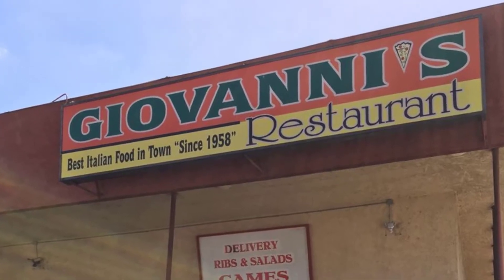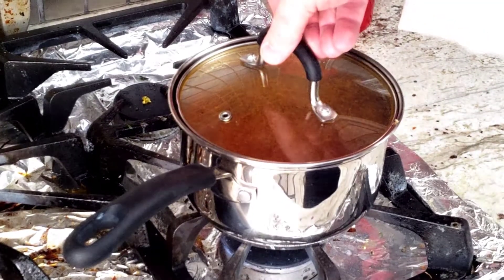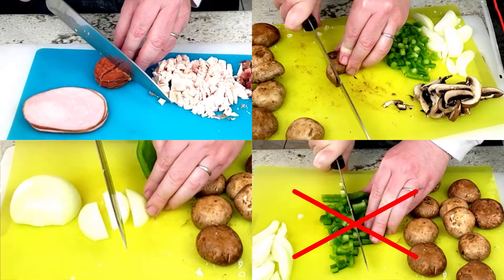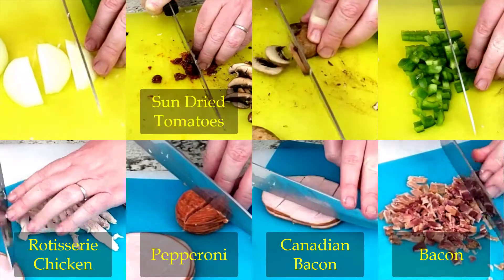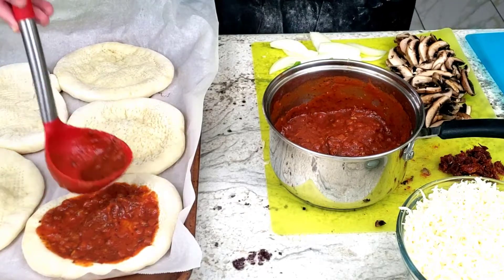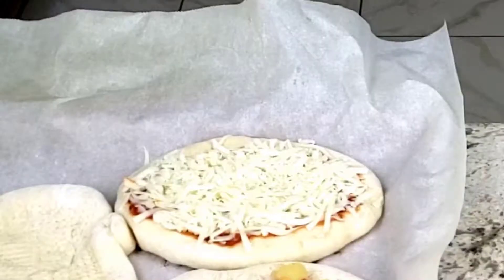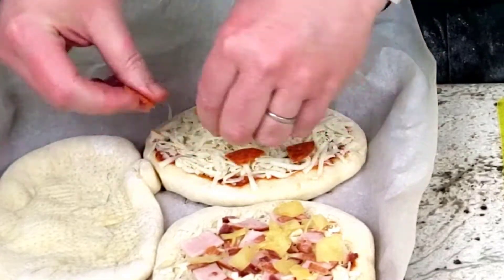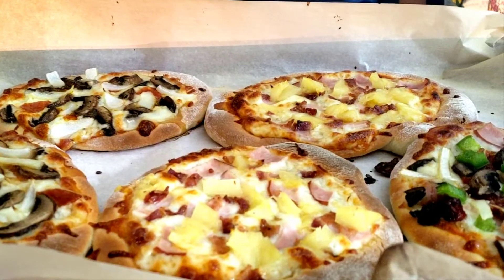I Learned to Make an Unbelievably Remarkable Pizza At Home | Cooking 84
Today I take you though the steps for making Restaurant Quality Pizza at Home. As always, there are tips on what to do and what to avoid when making this dish as well as general cooking tips.

3oz Clear Plastic Spice Jars

0:00 My Pizza History
0:13 Ingredients and Pricing
0:25 Review of Past Episodes
0:59 Grating Cheese and Chopping Toppings
2:13 Preheating the Oven
2:31 Building the Pizza
4:38 Into the Oven (Gratuitous Baked Pizza Shot)
4:59 Daughter's Review
6:40 Son's Review
7:20 What now?